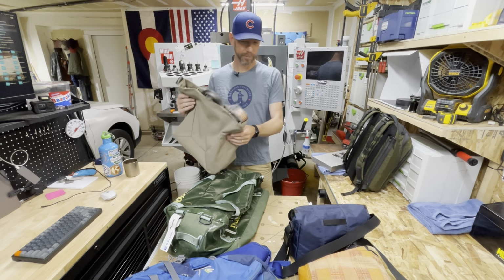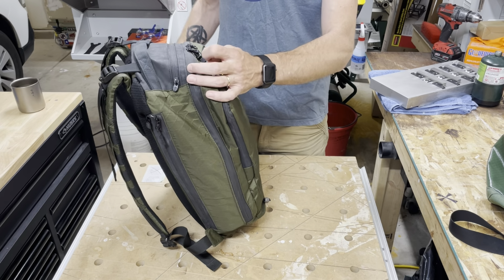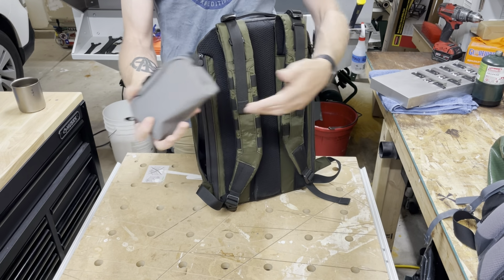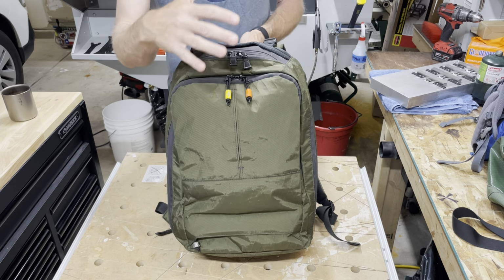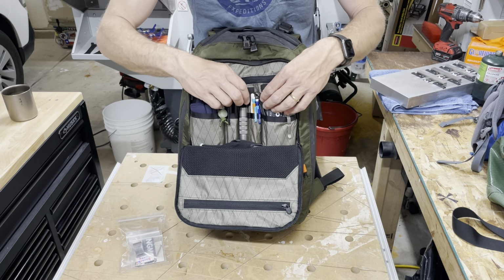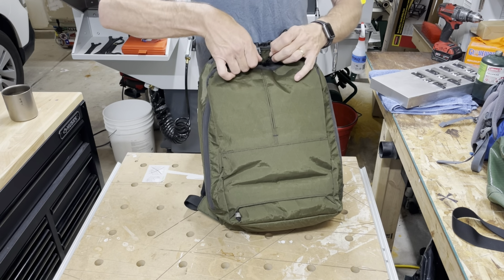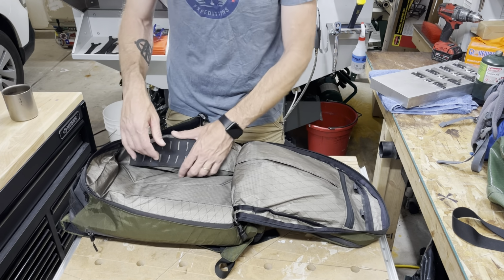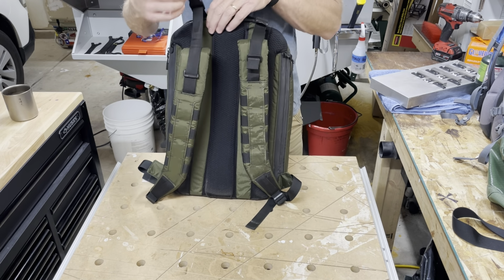Triple Aught Design Axiom 24 Backpack Review - Stellar EDC Bag!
JustA little review/overview of the Triple Aught Design Axiom 24 Backpack.  I ￼￼personally put in about 20 hours of research before choosing this bag and I hope my time and thoughts will serve you well￼.  For what it’s worth my runner up was the Goruck GR1.  The main aspects that caused me to lean more towards the Axiom was the way the Goruck shoulder straps attach looks a little shitty IMO.  Plus I feel like the Axiom is a little sexier￼.  All things considered I think it would be pretty hard to do better.￼